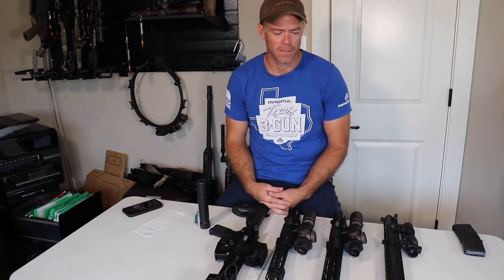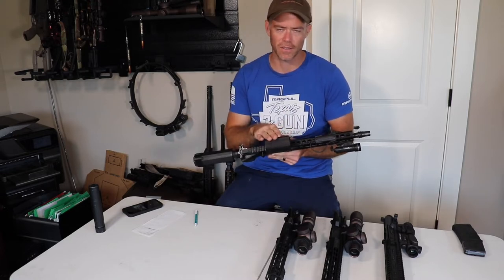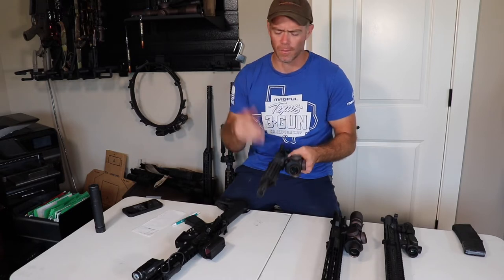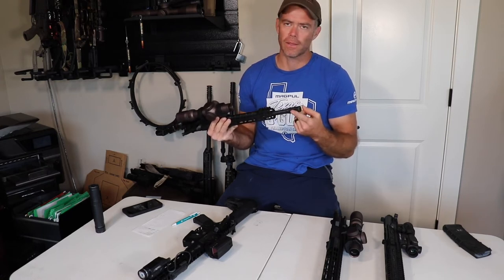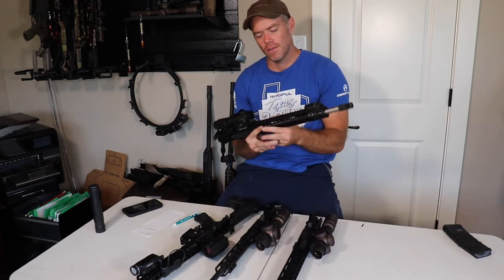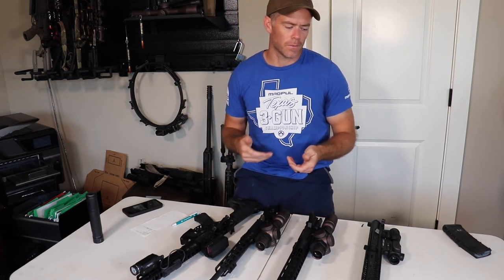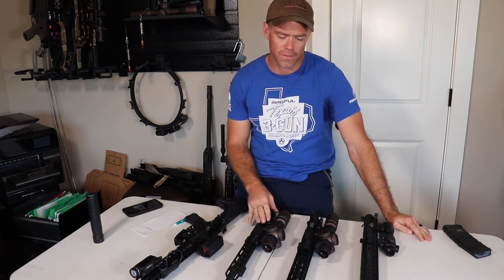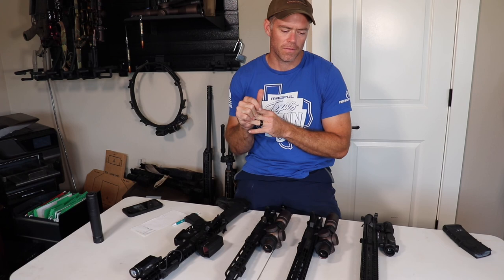The Tactical Games Barrel Length